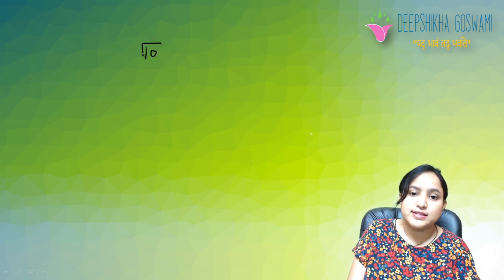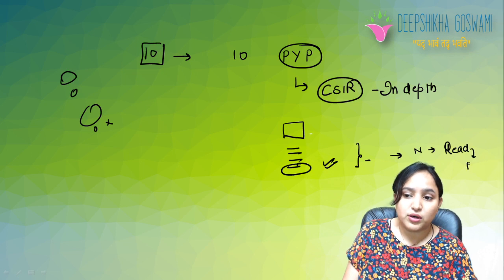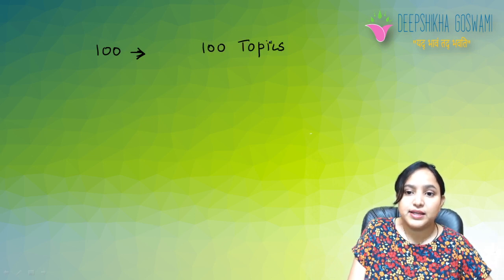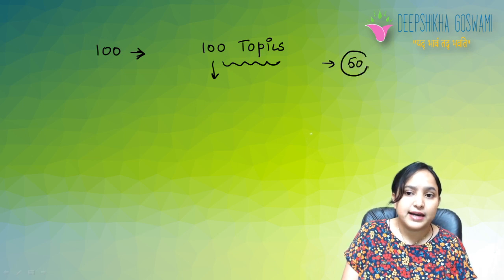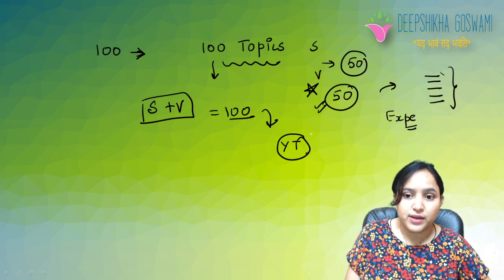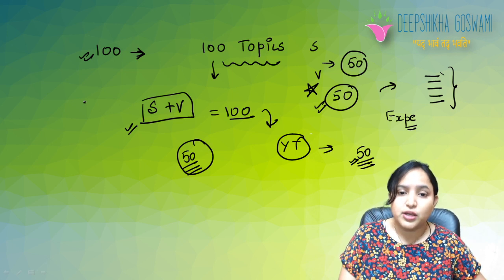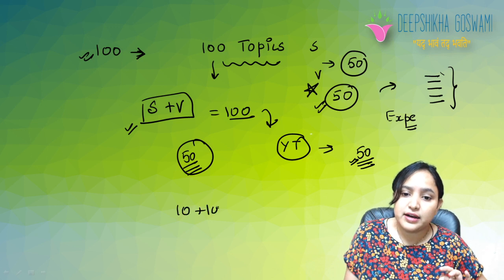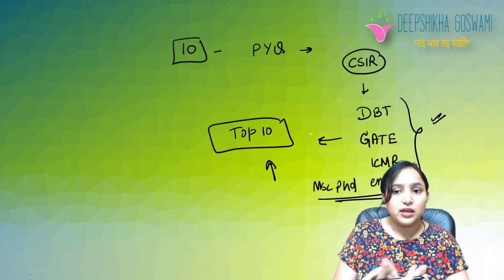RULE OF 10 & 100 | SECRET FOR GUARANTEED SUCCESS | CSIR NET 2021 | DEEPSHIKHA GOSWAMI